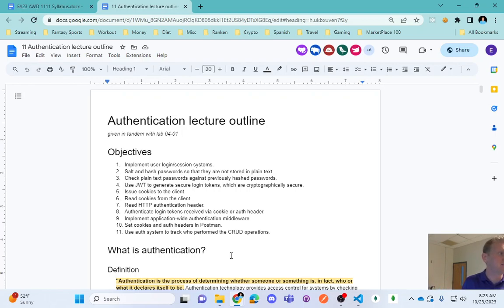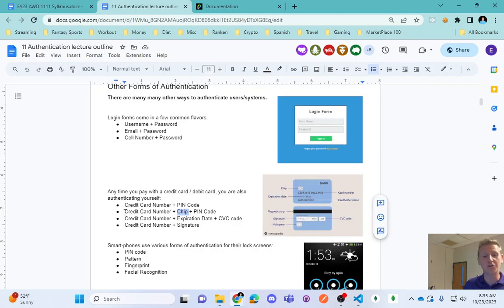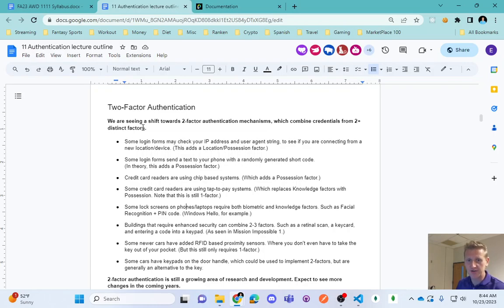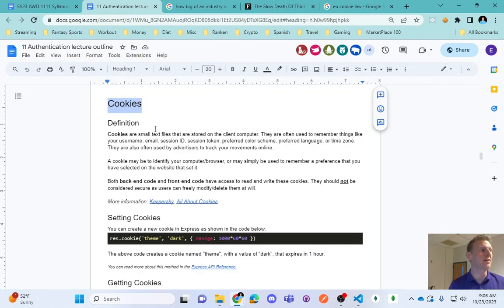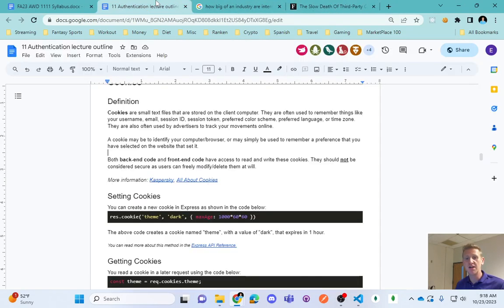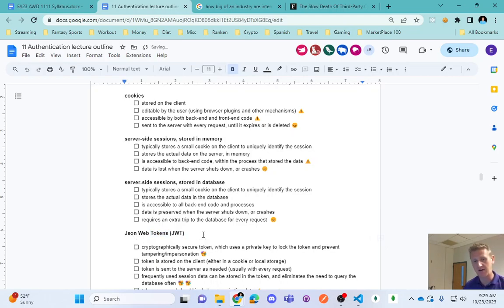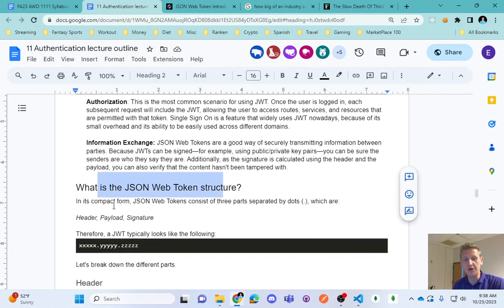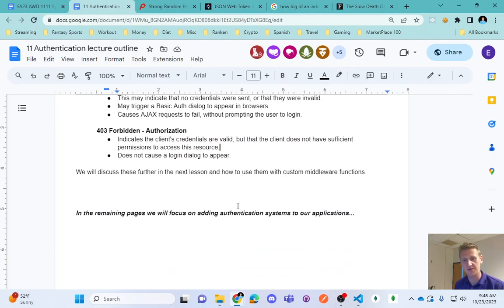Authentication Theory in MERN